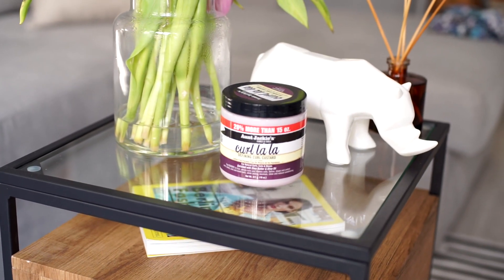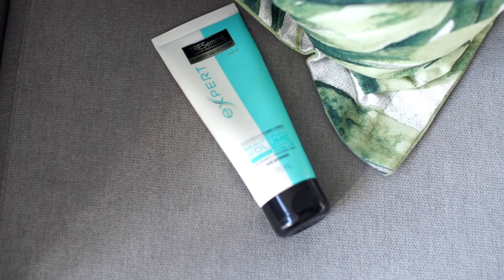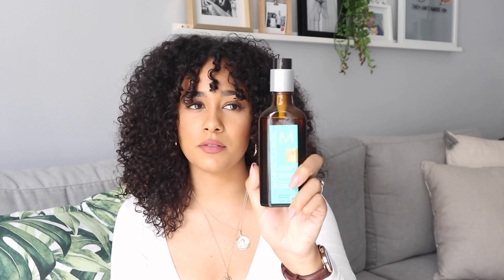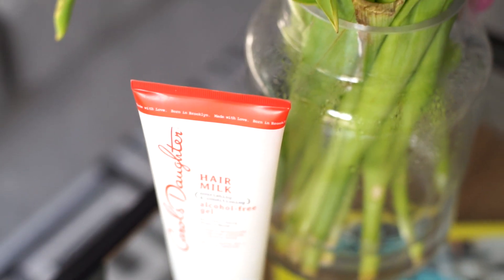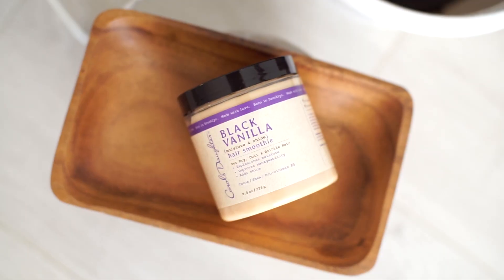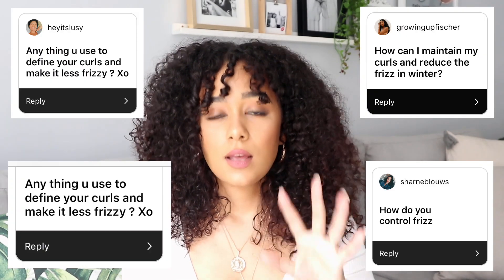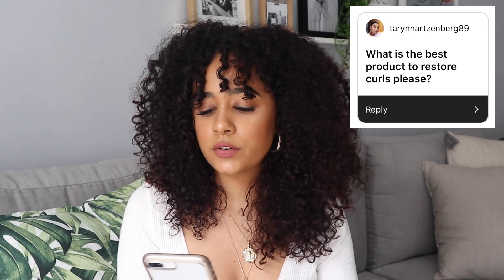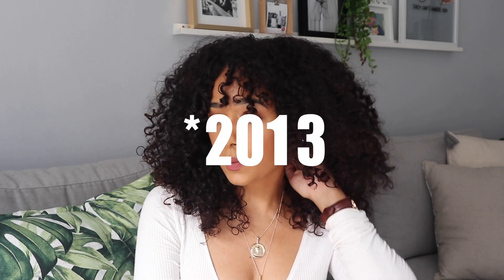My Curly Routine + Q&A